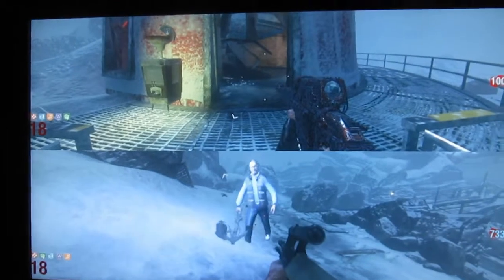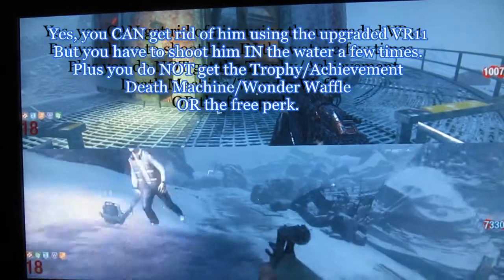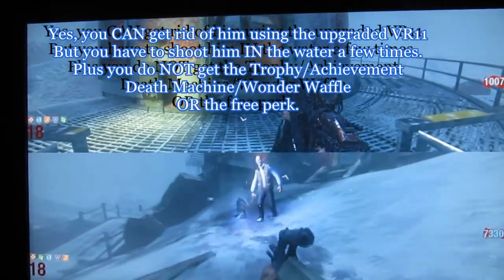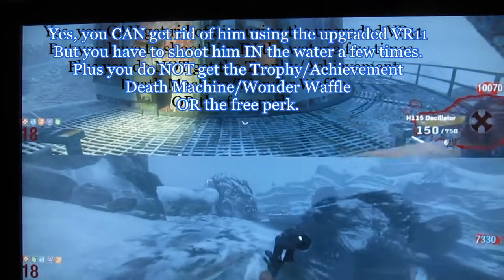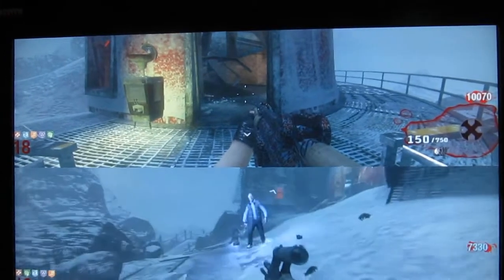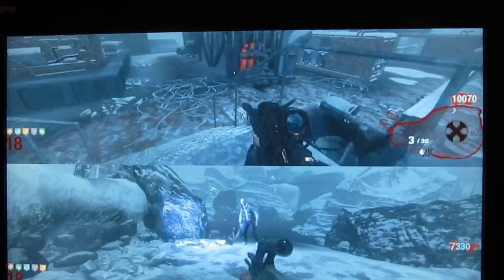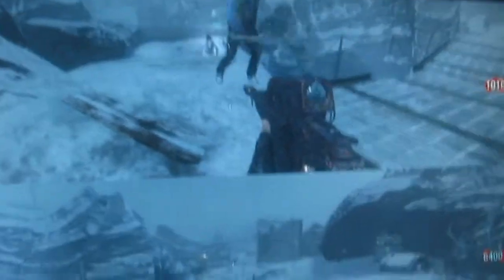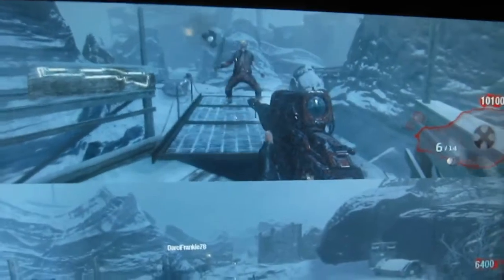Call of the Dead - Killing George Romero Fast - Tips and Tricks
Hey guys, this is a quick video of how to get rid of george quickly and all the things you should keep in mind WHILE killing him. Enjoy !